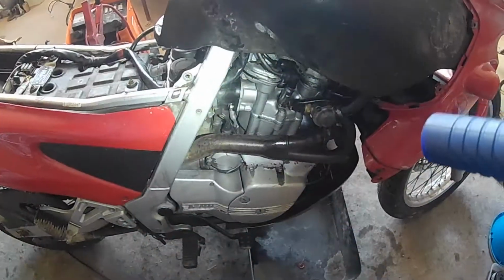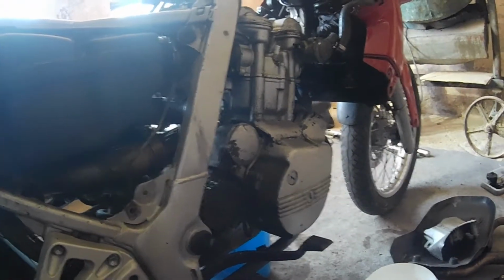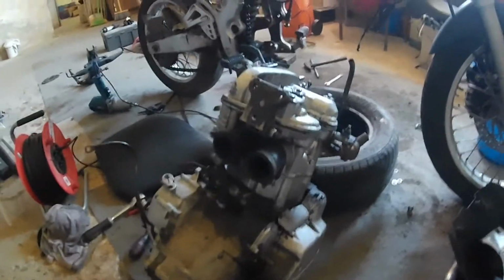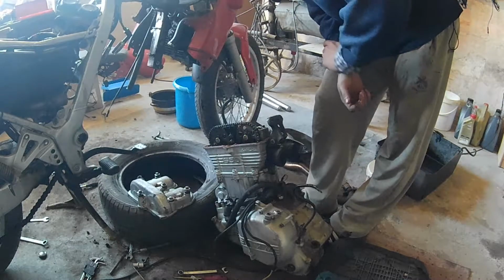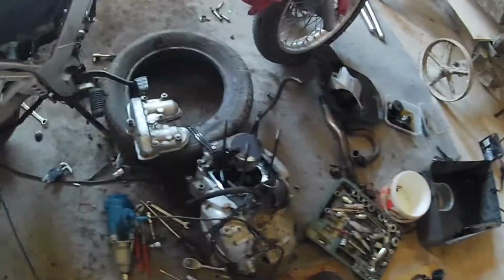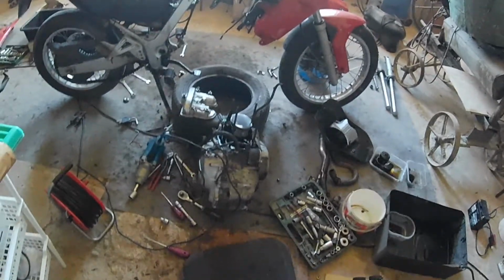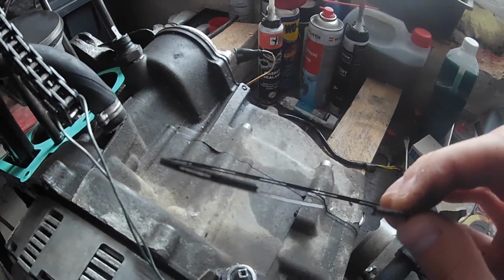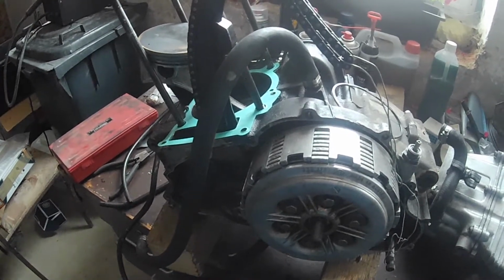RUINED PERFECTLY GOOD BMW ENGINE :(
I went in and failed.